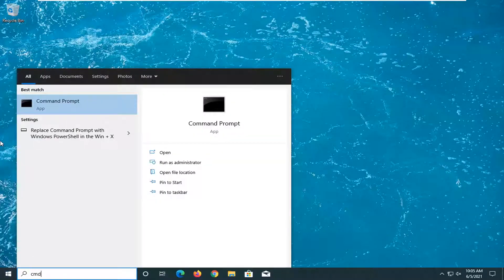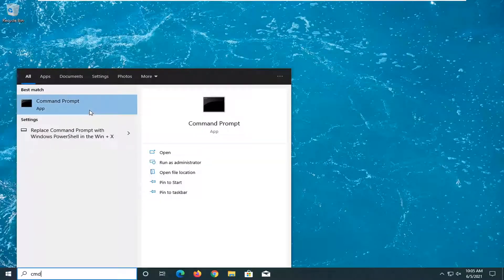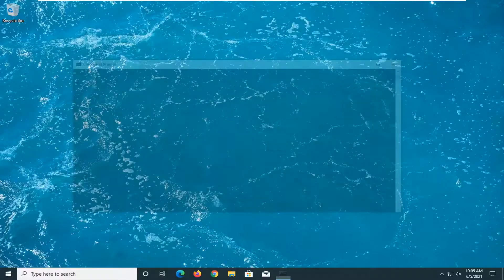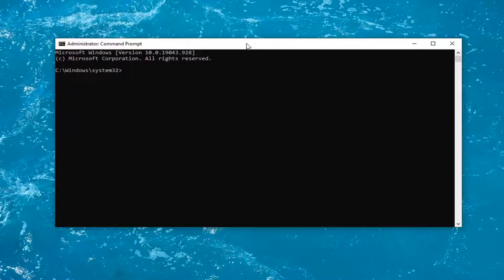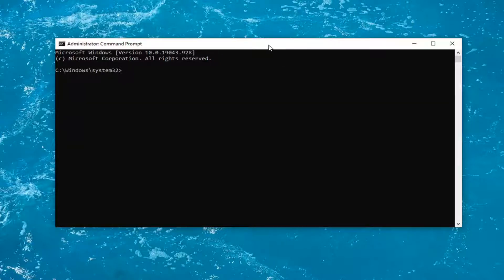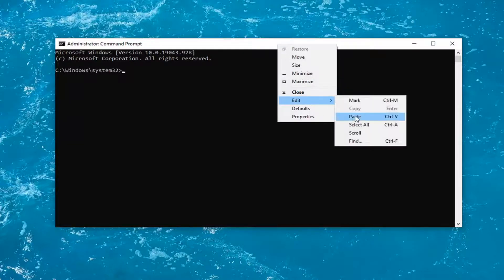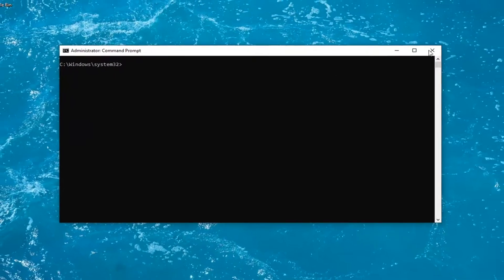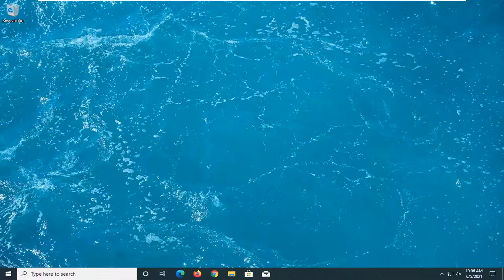Fix 0x800f080c Hyper-V Error on Windows 10/11 [Tutorial]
Command Used:
Enable-WindowsOptionalFeature -Online -FeatureName Microsoft-Hyper-V-All

When installing Hyper-V on Windows 10, if you receive an error 0x800f080c, it means that Windows cannot find the Hyper-V feature. While this post looks at how you can resolve it, here is detailed information on the error:

Feature name Microsoft-Hyper-V is unknown. A Windows feature name was not recognized.
Use the /Get-Features option to find the name of the feature in the image and try the command again. Error: 0x800f080c.

This occurs when you try to install Hyper-V from the Command Prompt or Power Shell. If Windows cannot find the feature you want to install, or the command has an issue, you will receive this error.